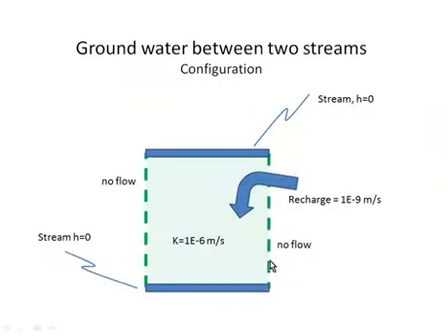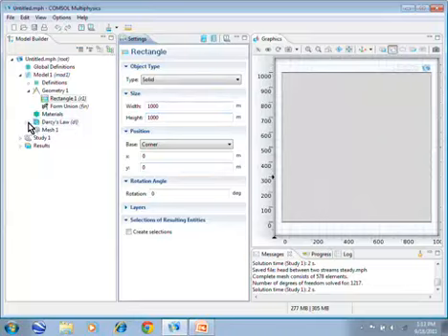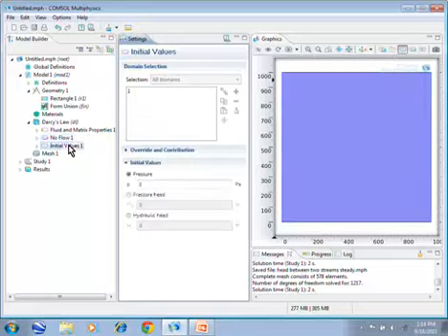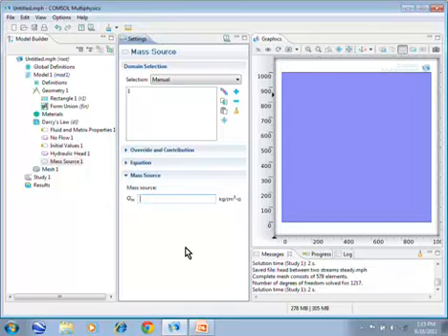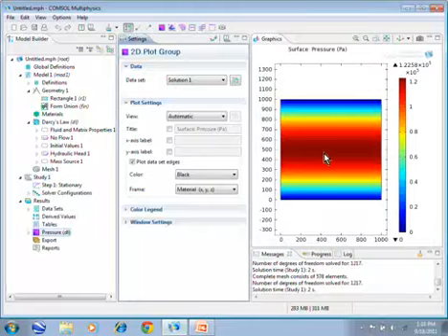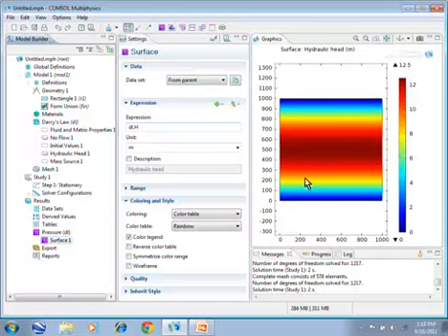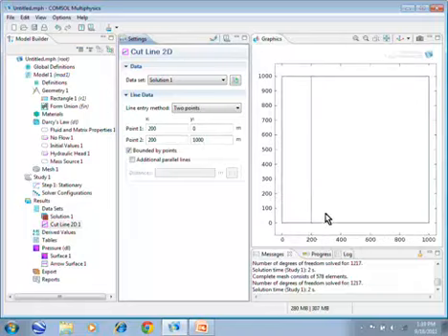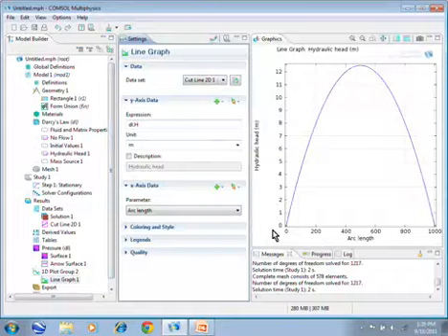Hydraulic head between 2 streams, Part 2, steady, How to Set Up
Shows how to set up a 2D steady state model of hydraulic head between 2 streams with recharge using Comsol